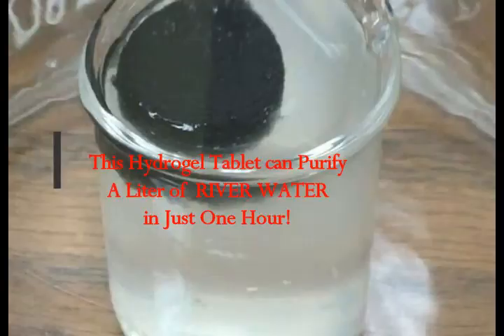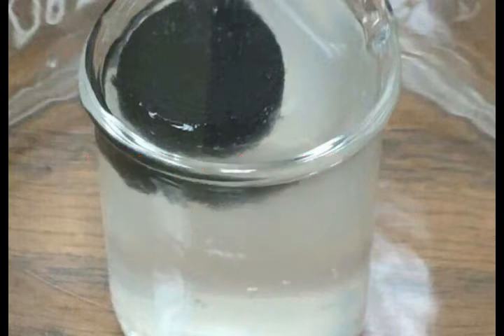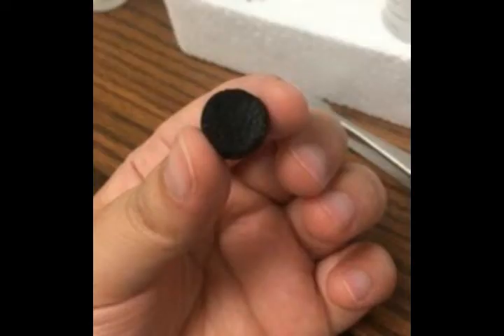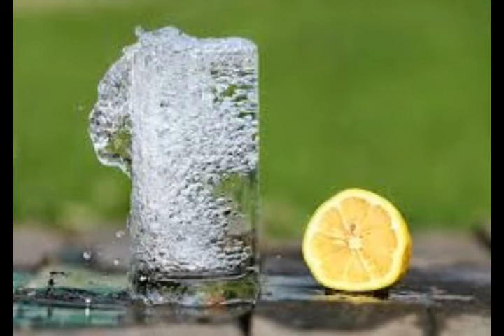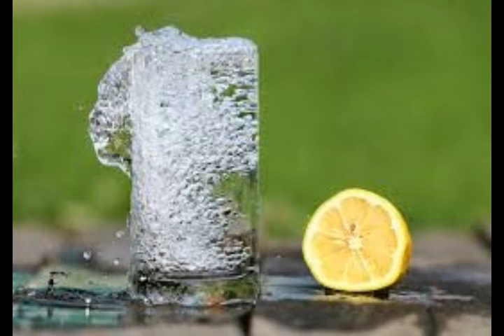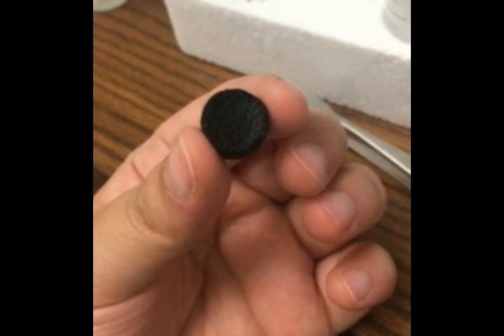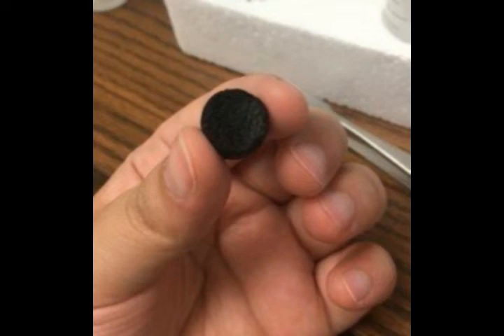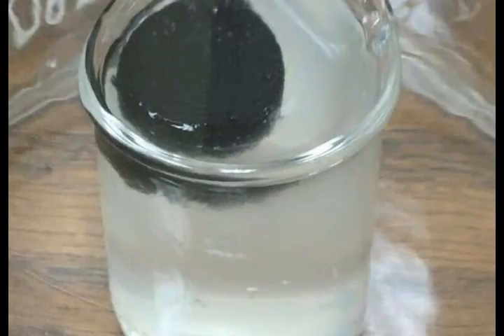This Hydrogel Tablet can Purify a Liter of RIVER WATER In One Hour of Less!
Please Support:
This hydrogel tablet can purify a liter of river water in an hour
2) Thumbnail image - water purification this-hydrogel-tablet-c-1Univ texas.jpg